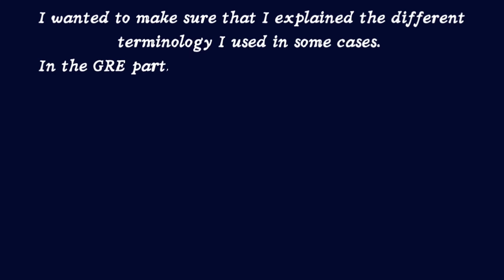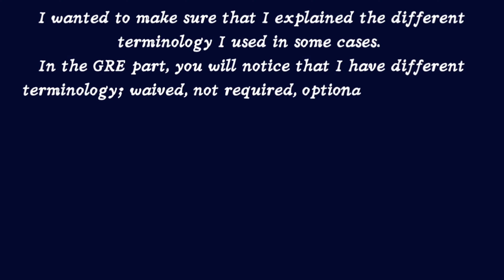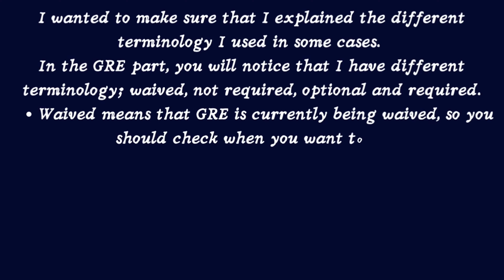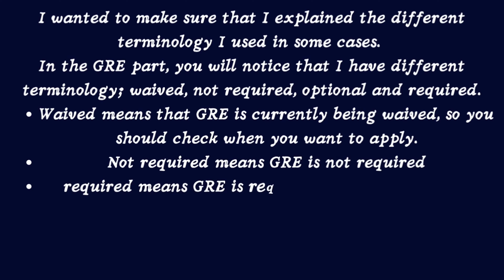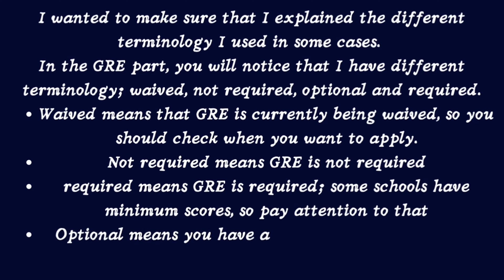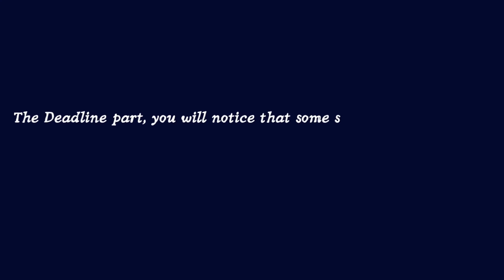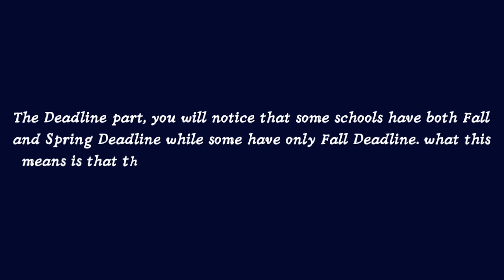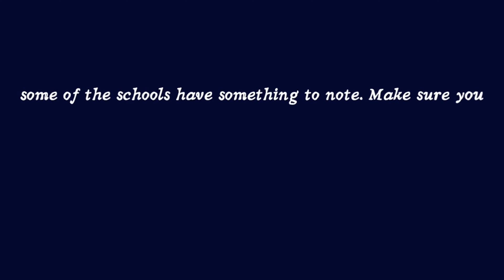20 US Universities that fully fund MS and PhD in Computer Science | Study for Free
In this video, I provided a list of schools that fully fund a masters and doctorate degree in Computer Science.

Do not forget to give the video a thumbsup if you found it helpful!